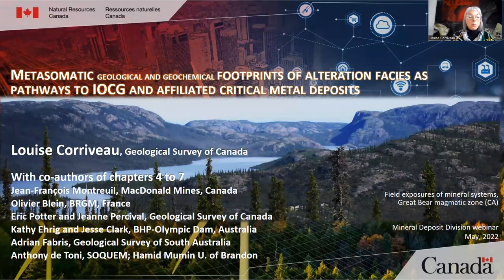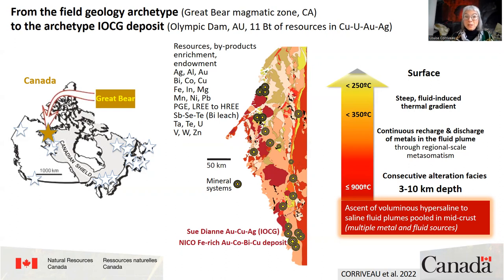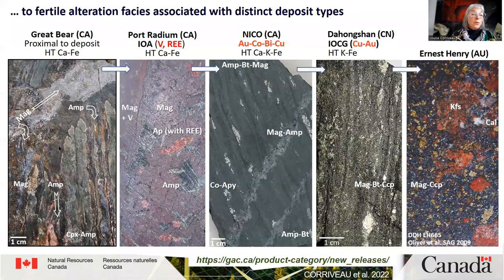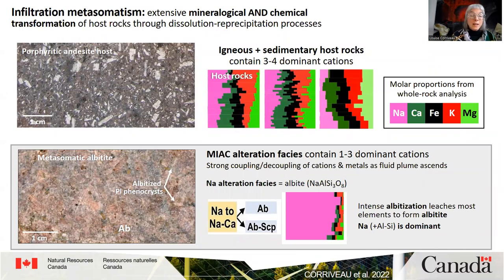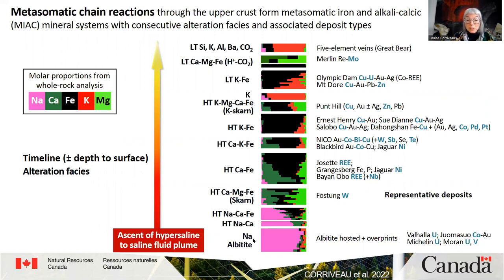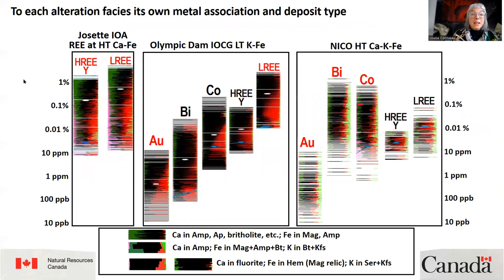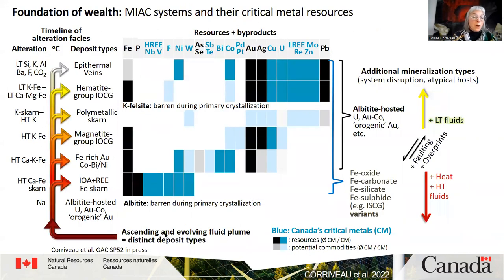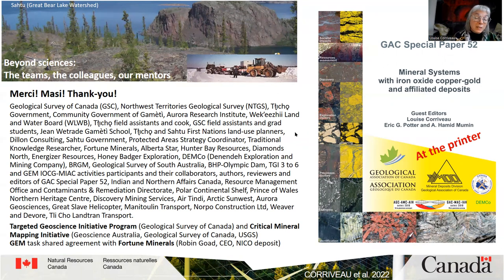Metasomatic (geological and geochemical) footprints of alteration facies as pathways to IOCG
This is an introduction to Chapters 4-7 in the Special Paper 52 of the Geological Association of Canada.

Special Paper 52 contains contributions from experts around the world who combine rigorous field and drill core observation with petrology, geochemistry, mineral chemistry, and geophysics to radically improve our understanding of metasomatic iron and alkali-calcic mineral systems and how they generate iron oxide copper-gold (IOCG), iron oxide-apatite (IOA) and affiliated critical metal deposits. The 16 chapters provide robust frameworks to evaluate the prospectivity of these mineral systems.

The recording was first shown at the MDD webinar on May 5th, 2022.